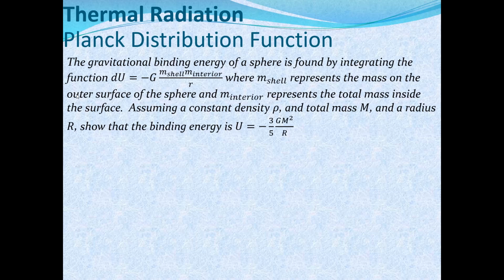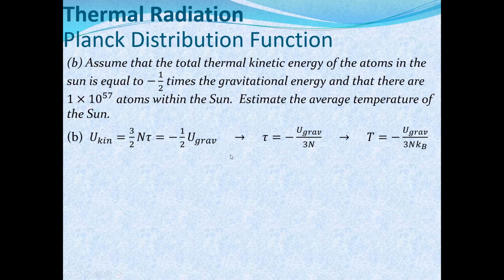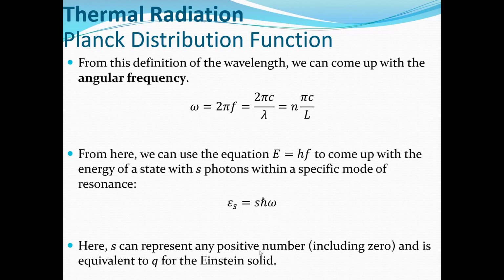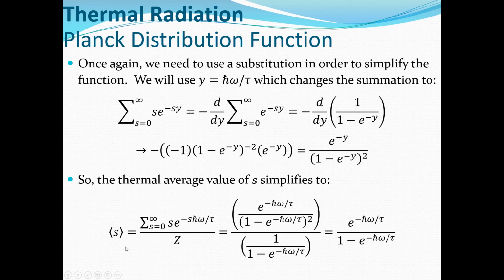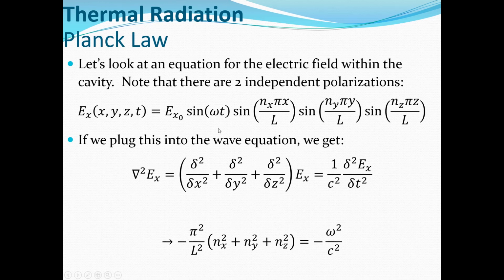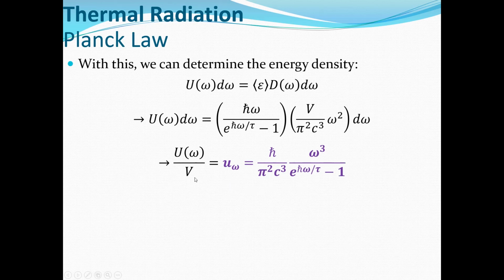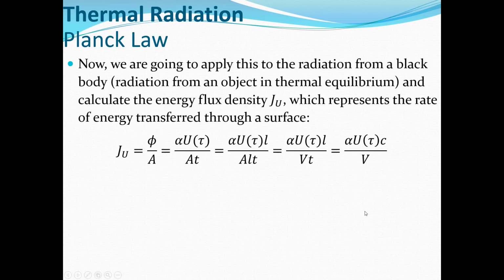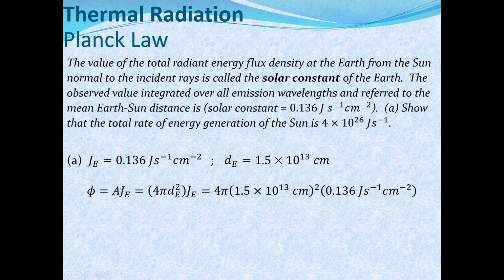04 - Thermal Radiation and Planck Distribution (Part 1)